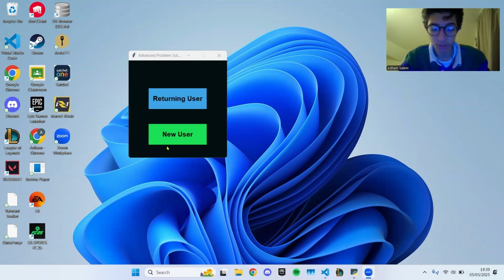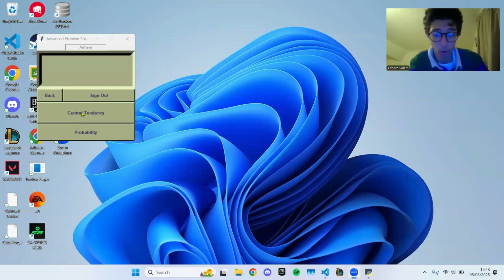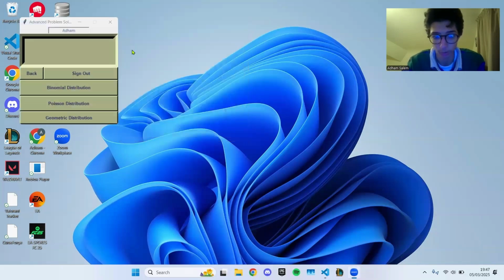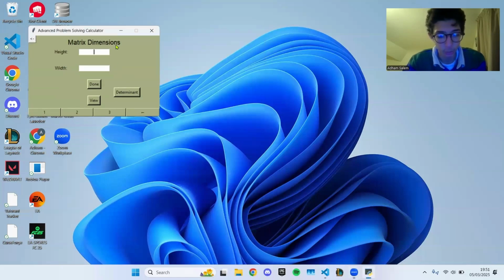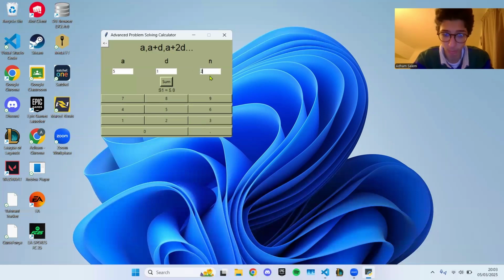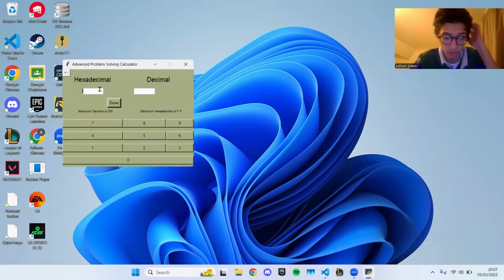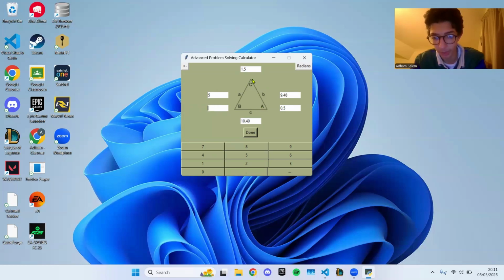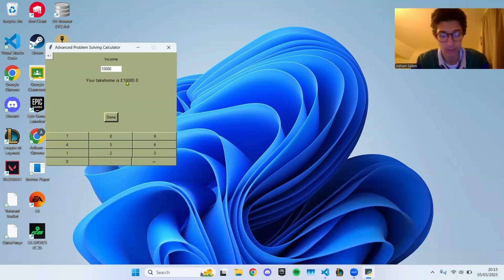Computer Science NEA : AdvancedProblemSolvingCalculator